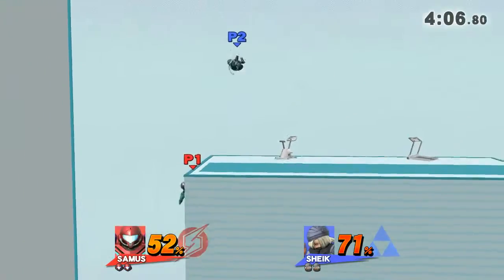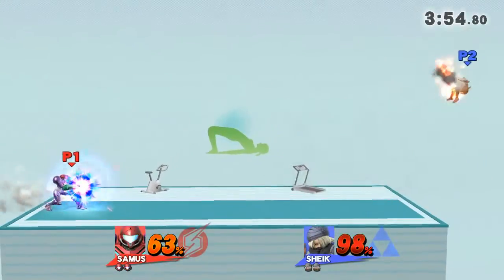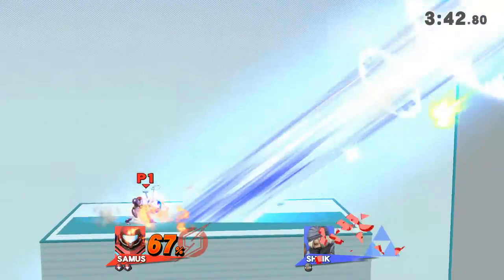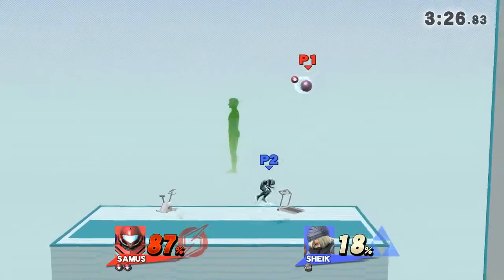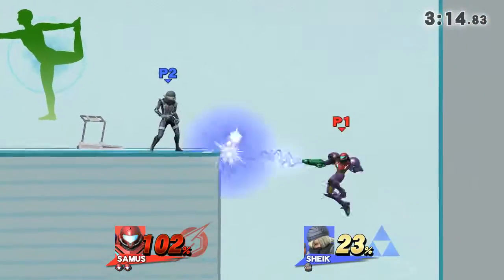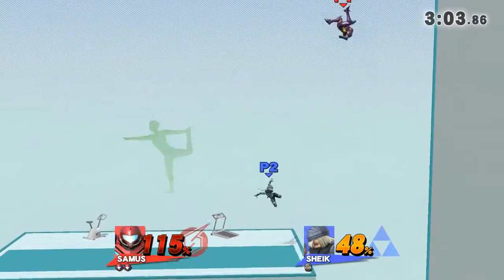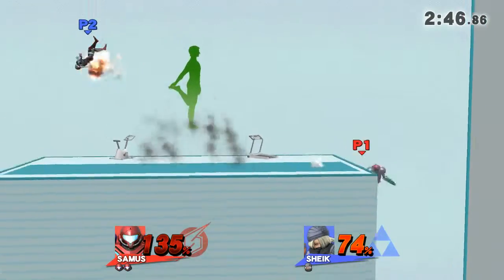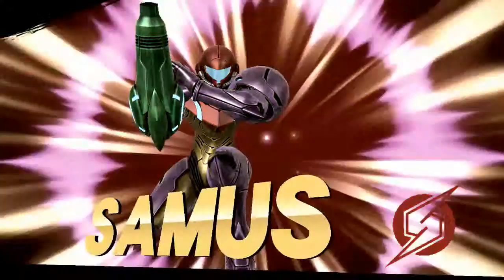barely pulled this off.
Samus, Sheik